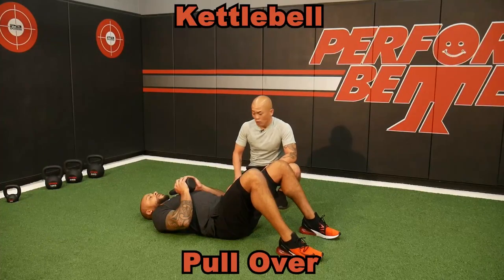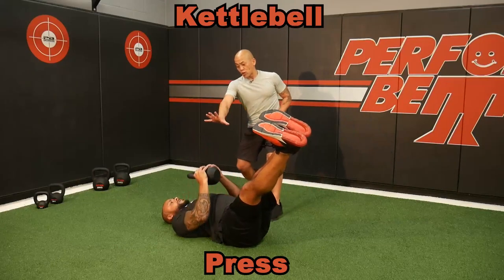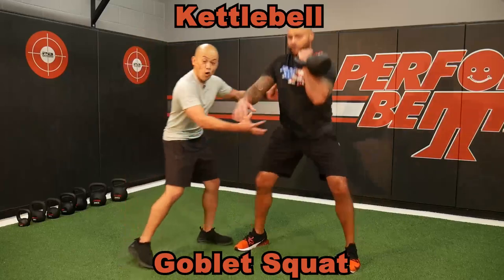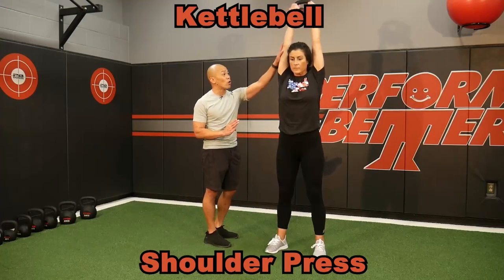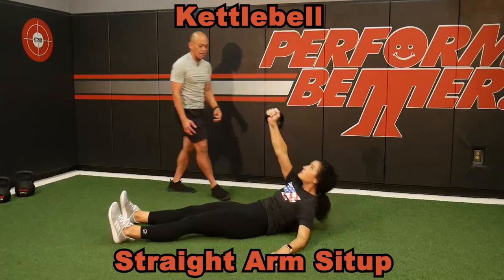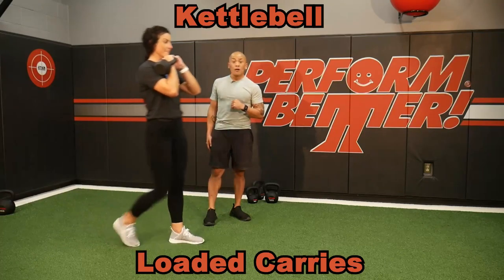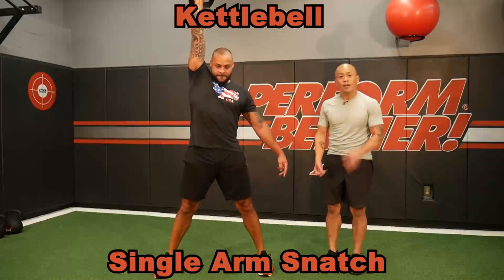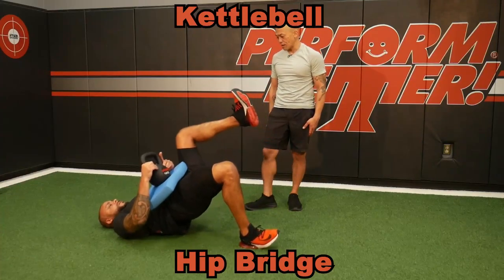Kettlebell Exercises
Great training exercises for you or your client.  To become your best, work with the best. - The PB Team